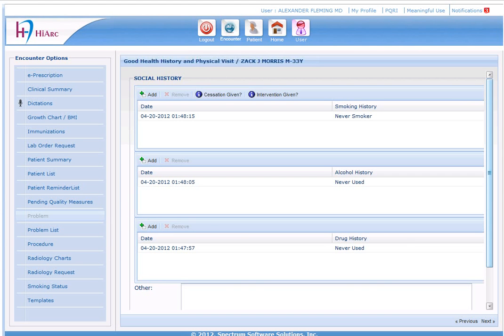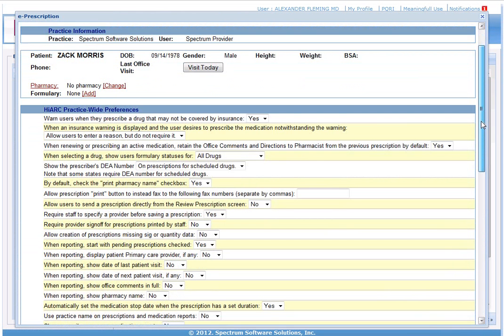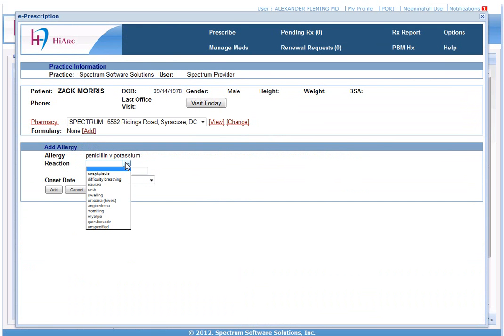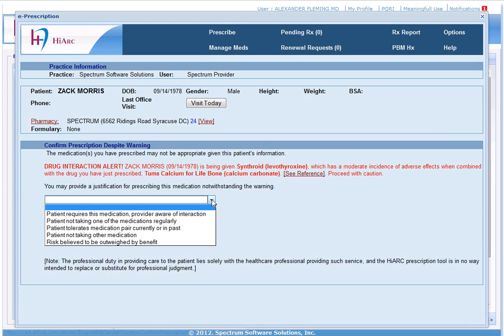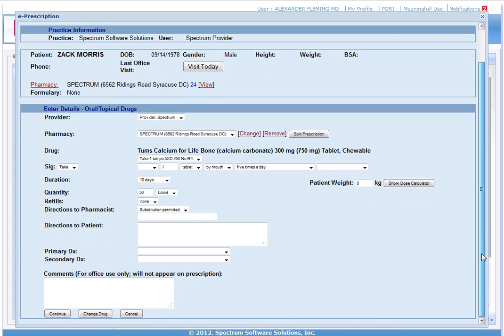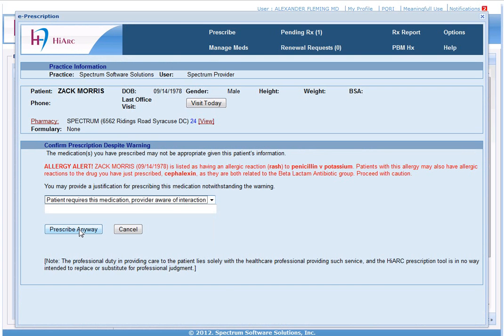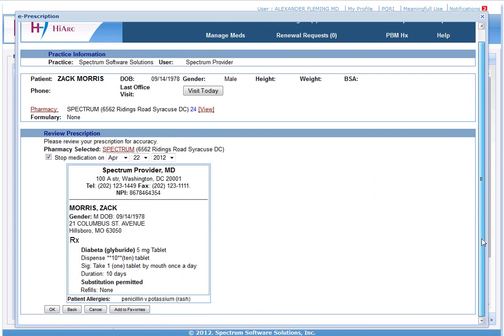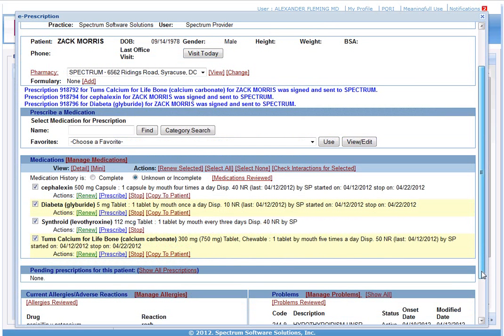HiArc EHR -- E-Prescription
HiArc EHR has a flexible and customizable E-Prescription Module that supports RxNorm codes. The E-prescription module has many built-in and customizable features that will make decision making lot easier and effective for the provider.